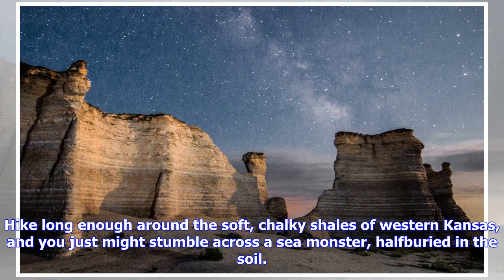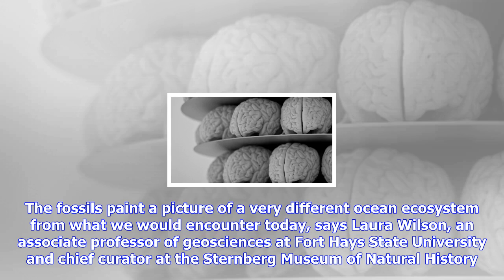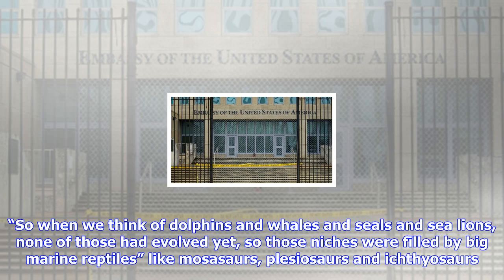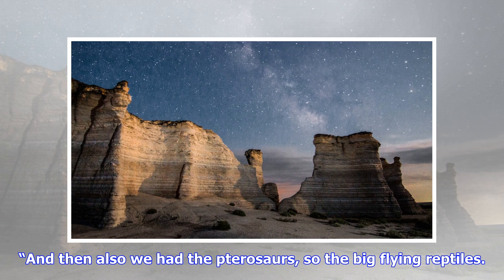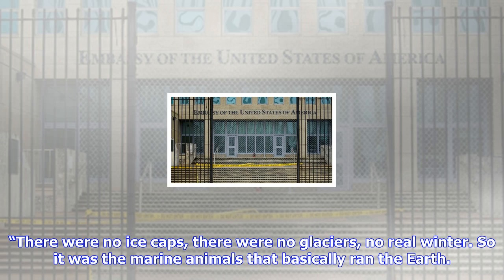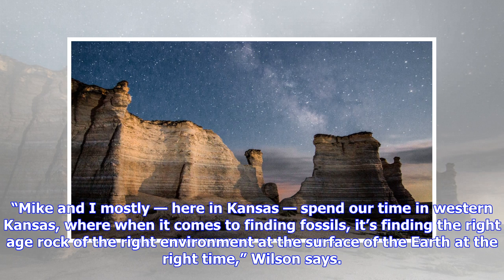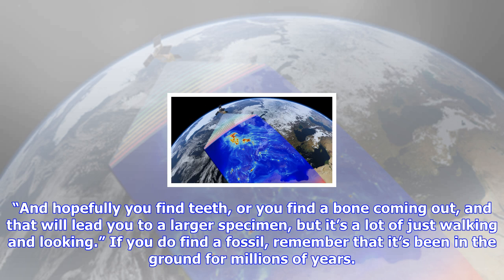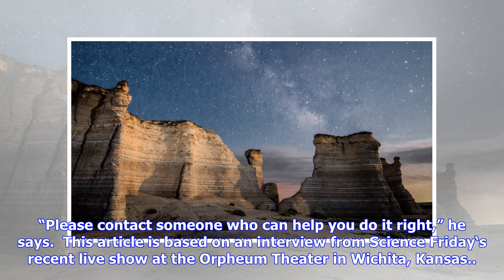Breaking News | Hunting sea monsters in kansas is easier than you might think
Hunting sea monsters in kansas is easier than you might think

Hike long enough around the soft, chalky shales of western Kansas, and you just might stumble across...